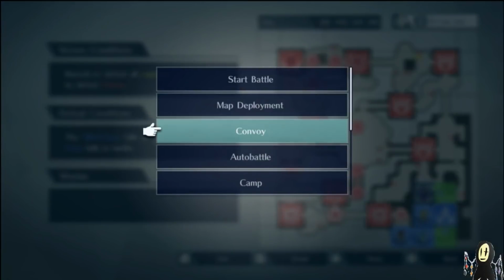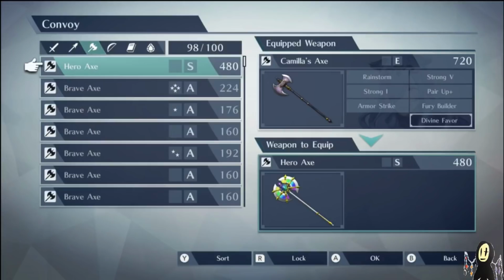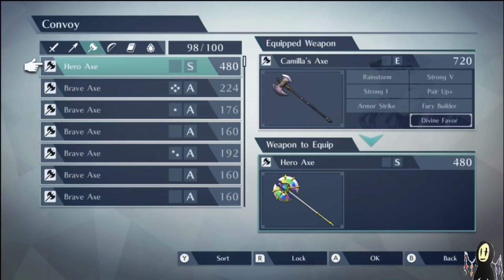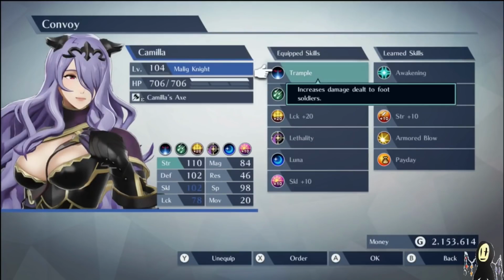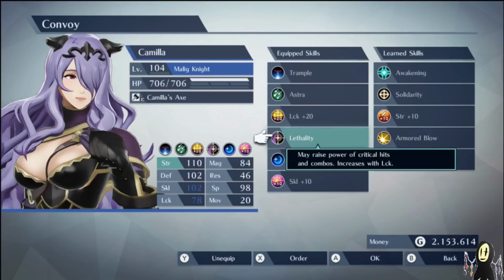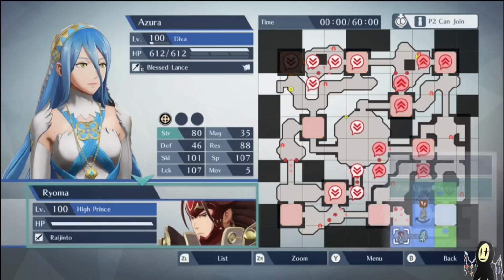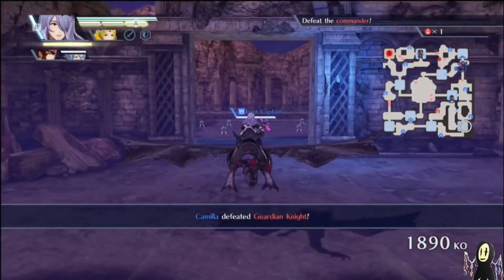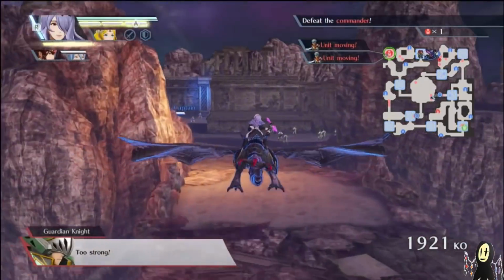Fire Emblem Warriors - Fury Builder on Camilla is TOO STRONG! (DLC)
Fire Emblem Warriors DLC is here, with a focus on the Fates games! Fury Builder is a straightforward skill: for every 100 KOs you get, you get a damage boost! And, because Camilla racks up KO counts faster than anyone in the game, she can also have the strongest 1v1 potential as well!